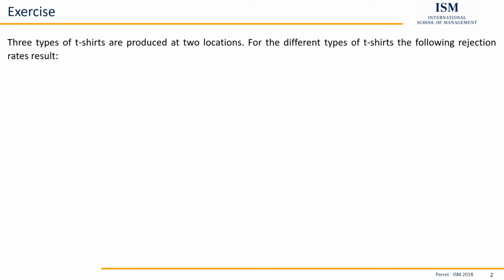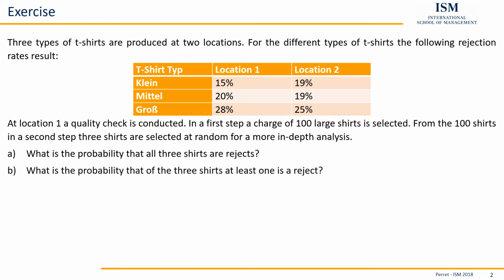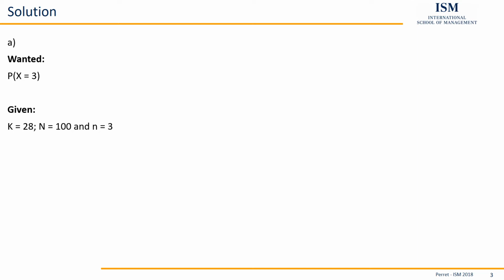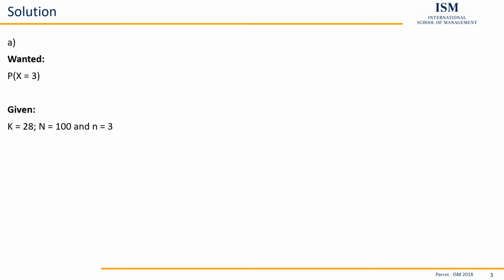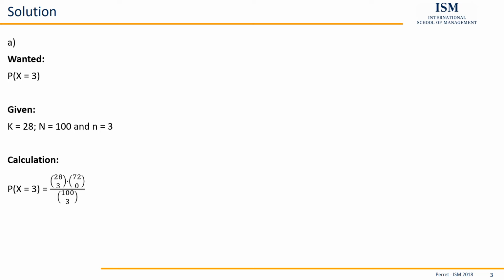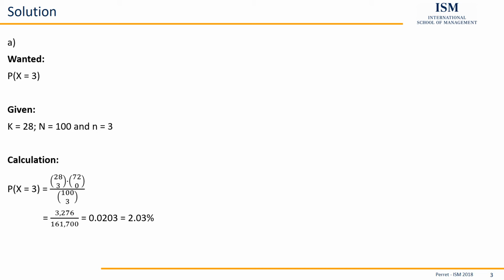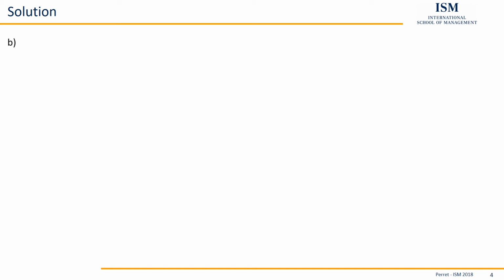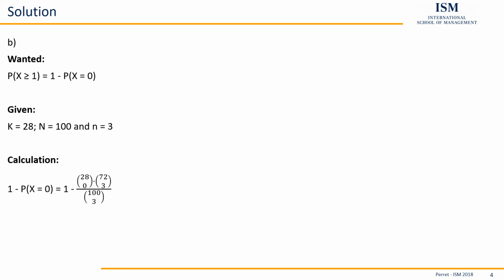Exercise Hypergeometric Distribution Part 03.03